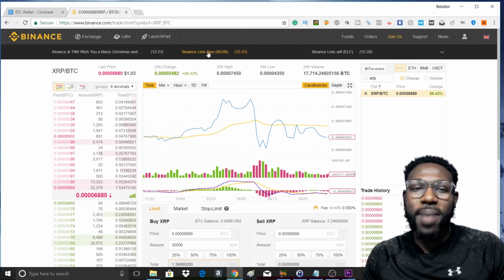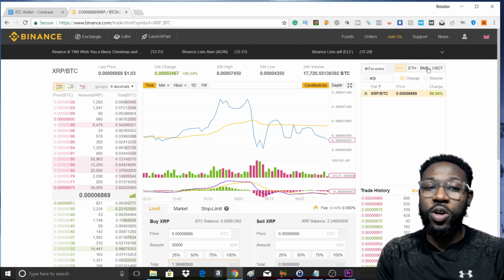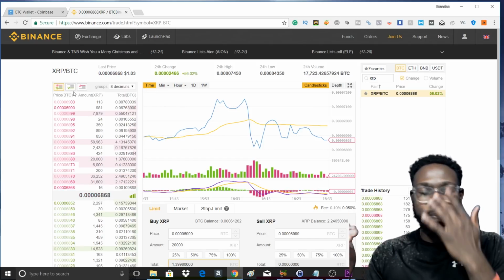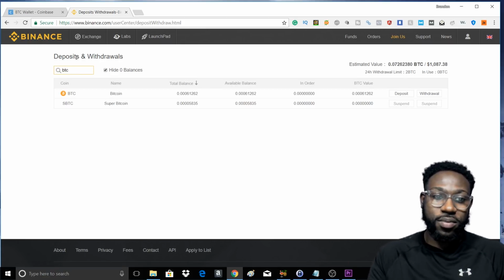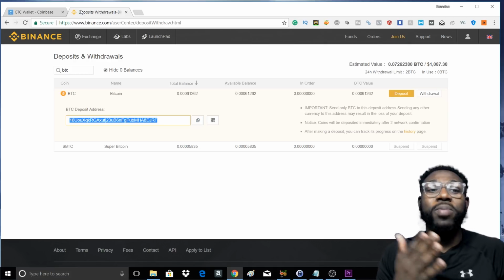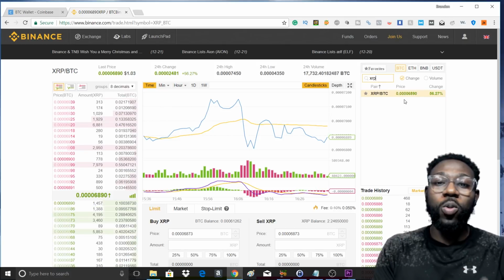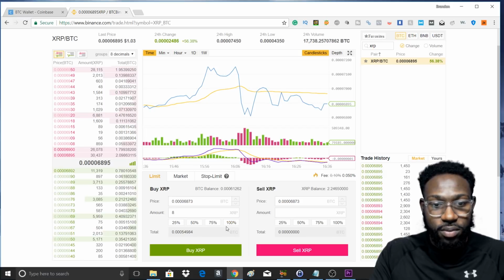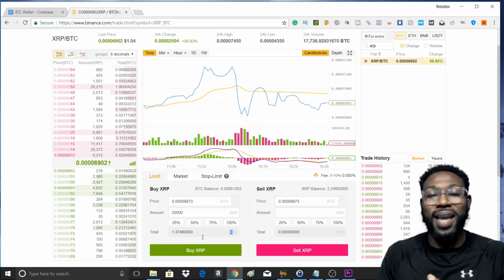HOW TO BUY RIPPLE ON BINANCE (EASY)!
In the video, i show how to buy ripple on binance (easy)!